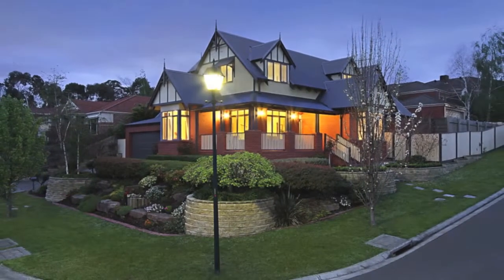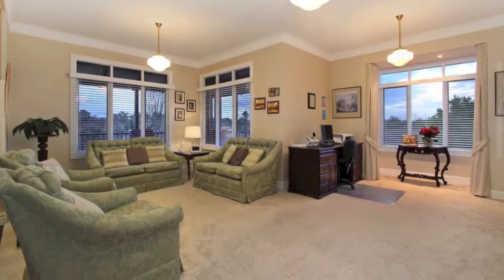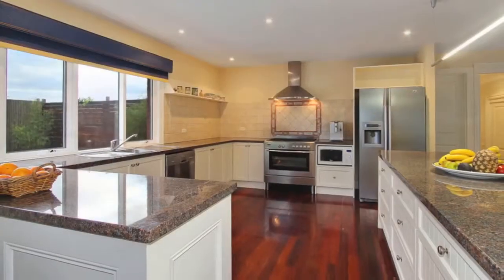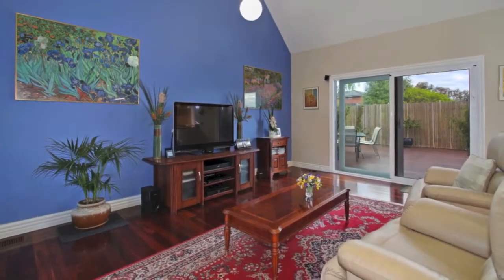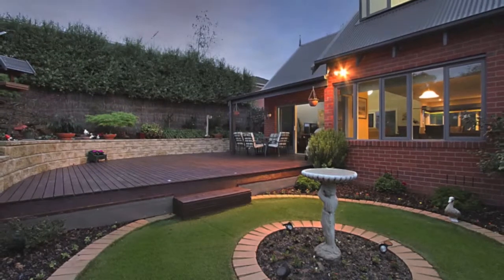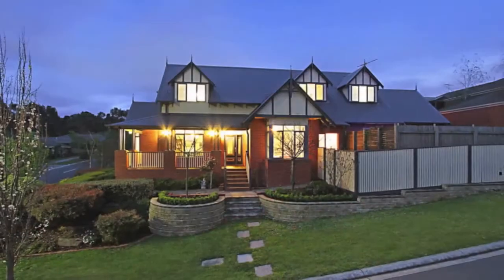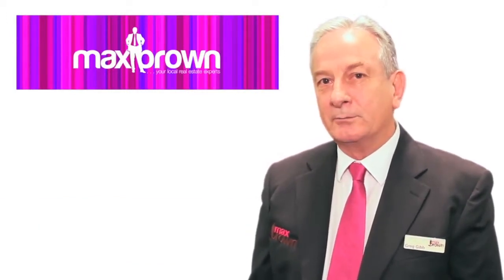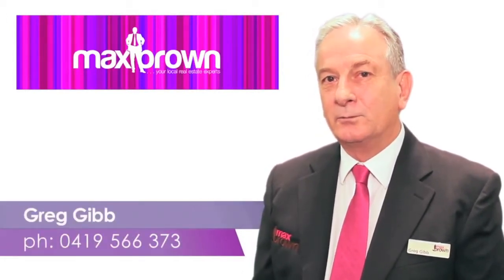Blue Ridge Masterpiece 9 Darnley Way, Mooroolbark, Vic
Beautifully framed by a fully landscaped garden this classic 4 bedroom executive residence has everything for the family who likes to live comfortably and entertain with all the confidence in the world. Features of this home include formal lounge/dining, open plan kitchen/meals/family area, featuring granite bench tops, huge workspace area, stainless steel appliances and walk in pantry, master suite, separate rumpus, ducted heating/cooling and vacuum.

Outside we have two separate entertaining decks with one side having an endless swim spa and lounge area and on the other side a BBQ and outdoor dining zone with feature waterfall and rear access to a remote controlled double garage. This is the only one like this in the area so be quick!